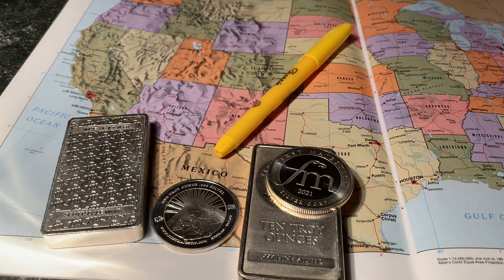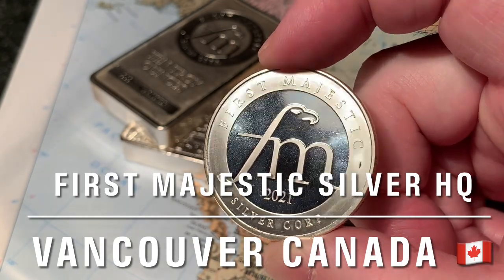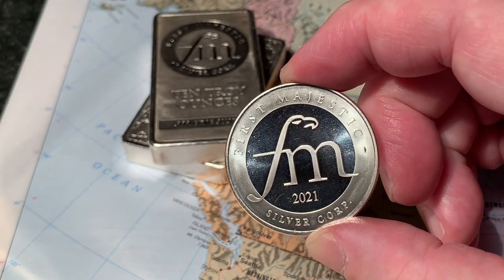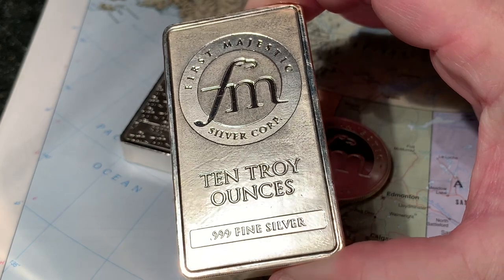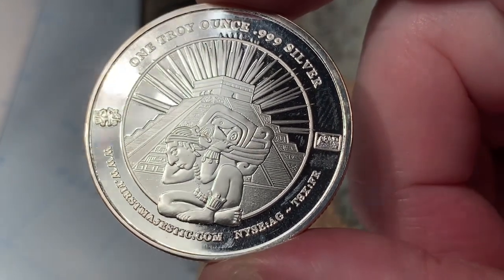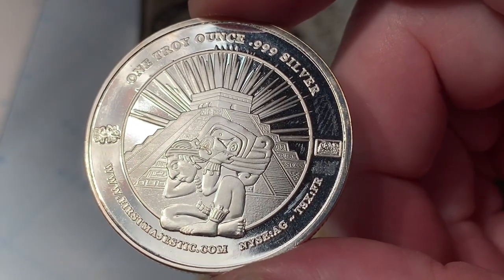BEST DEAL NOW? Buying Silver Bullion Directly from a Mine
Did you know that Silver Stackers can buy physical silver bullion from Keith Neumeyer’s First Majestic Silver Corp?

First Majestic is one the largest silver miners in Mexico. They are also one of the only mining companies that market their own physical silver bullion that comes from their own mining operations.

They have very high quality silver bullion products, and they are still affordable because they are cutting out the middle man.  Make your dollar go further by buying from someone with silver that is one of the more affordable options.

Other Great videos 👇👇👇 70,000 views

Silver Bought 5 Months Ago vs NOW, Price Comparison.  WOW!

Keith Interview 👇👇👇 14,000 Views!

$100,000 in Physical Gold or Silver?  Keith Neumeyer Chooses …

Where to buy silver from Keith Neumeyer and First Majestic Silver

Being a stacker is about being independent and about personal responsibility, so it might make sense to not even buy precious metals at this time.  Having an emergency cash savings fund is important as well as paying off debt.  Only you know your own financial situation.